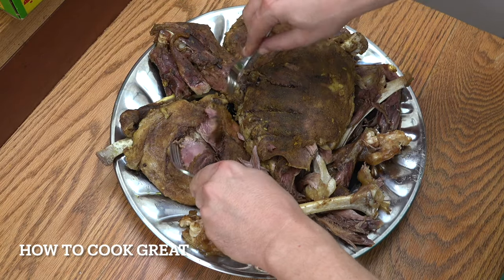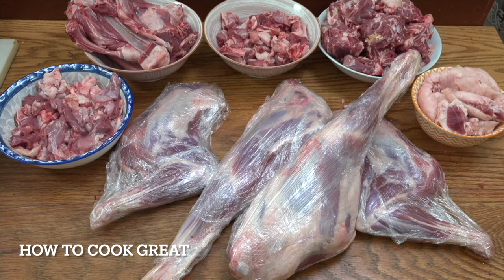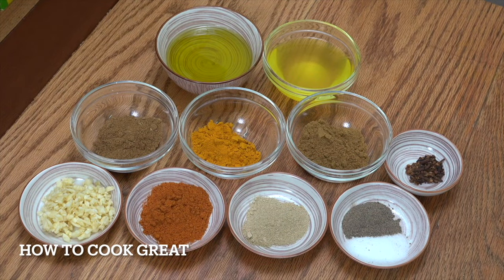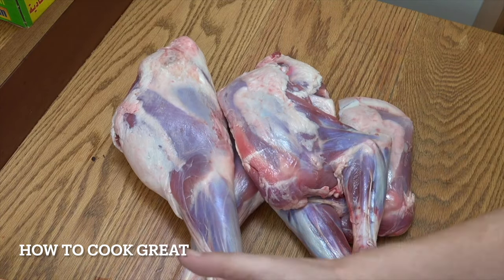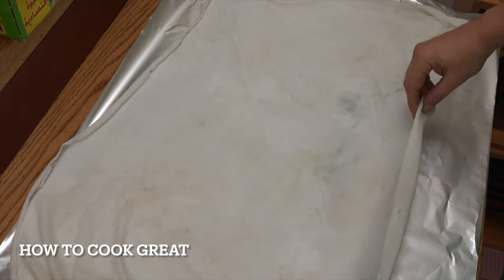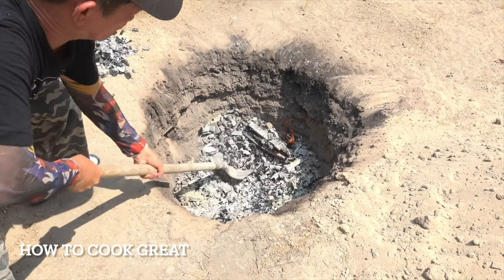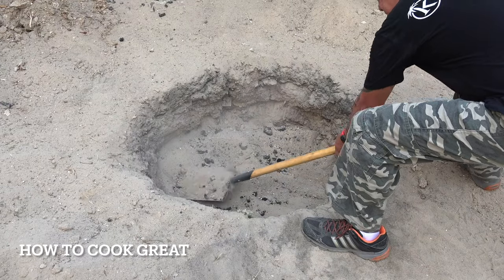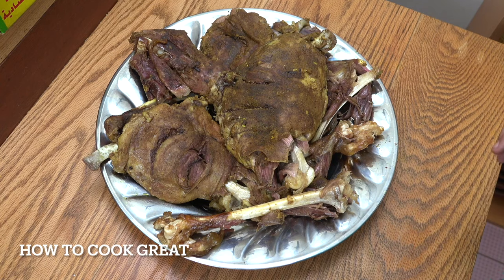Cooking Lamb Underground | Fall off the Bone Lamb | Lamb in a Fire Pit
Truly the most succulent tender lamb I have ever made. A little back-breaking digging but the result is truly amazing.

Thanks for stopping by, in this video will be making Cooking Lamb Underground | Fall off the Bone Lamb | Lamb in a Fire Pit